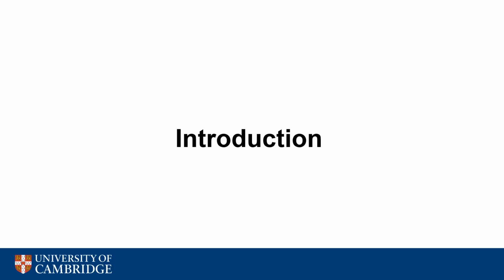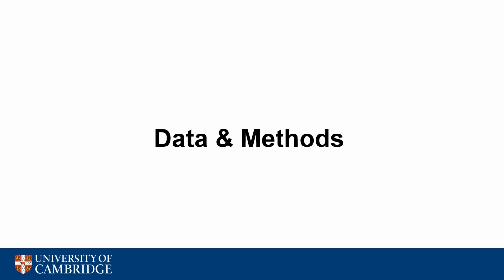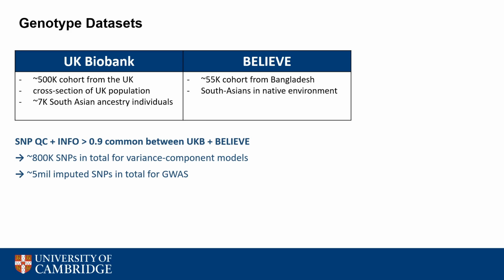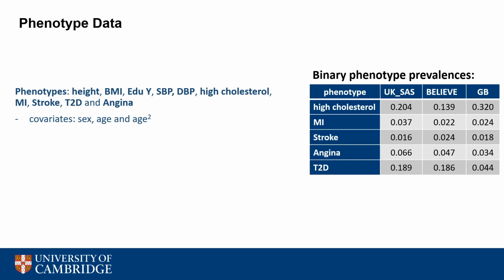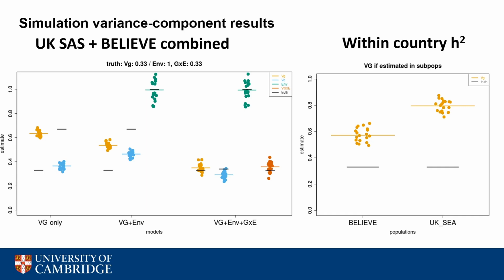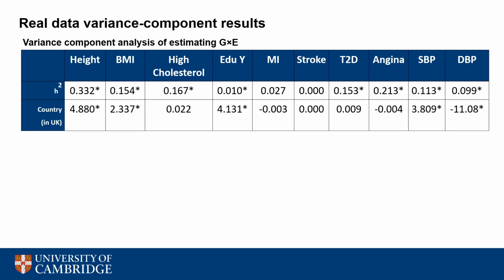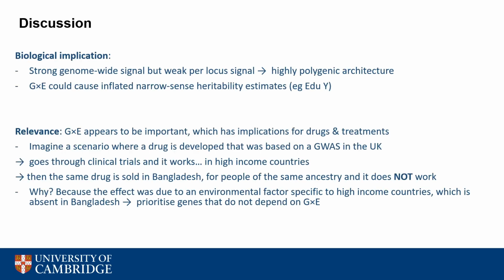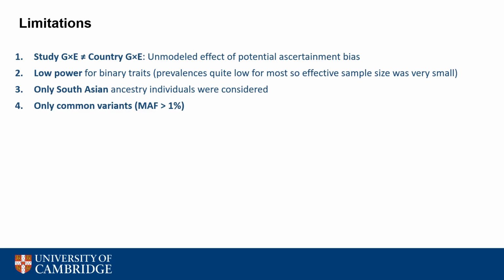Investigating the effect of gene-country... - Martin Kelemen - SS: HFSP - ISMB/ECCB 2023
Investigating the effect of gene-country interactions on health and anthropometric traits in South Asian populations - Martin Kelemen - Special Session: Human Frontier Science Program (HFSP) Symposium - ISMB/ECCB 2023